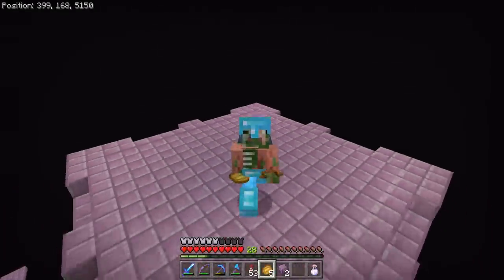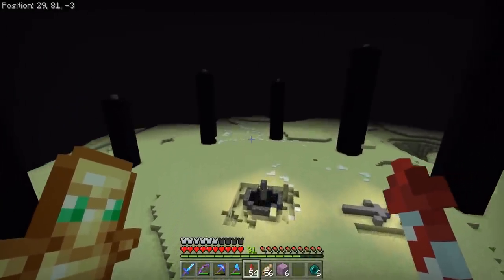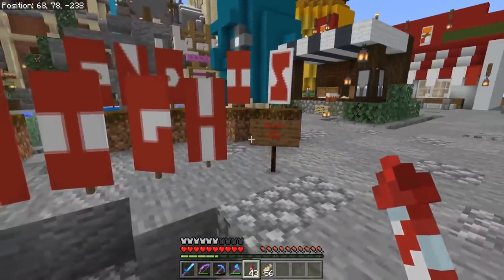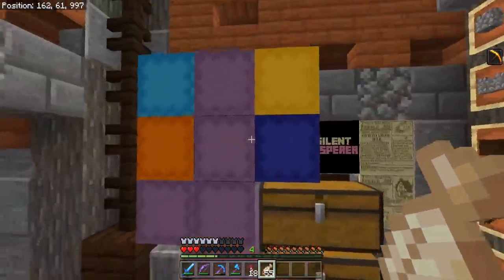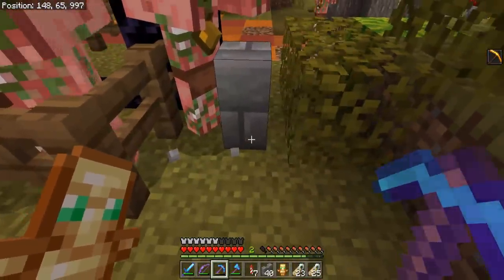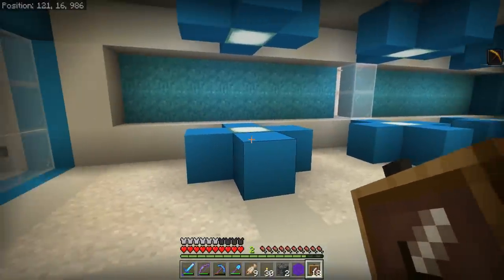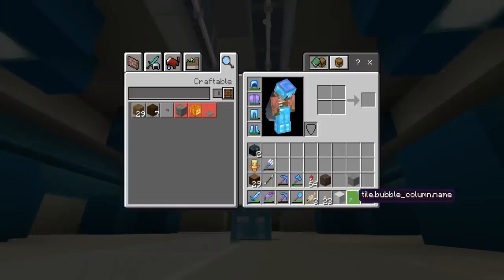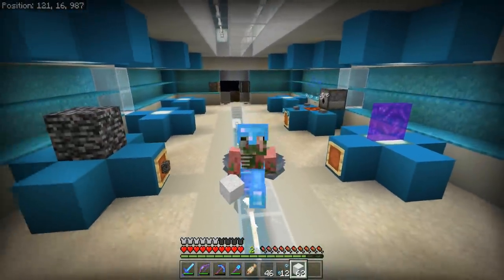Truly Bedrock Episode 31! End Raiding And TILE BLOCKS! Minecraft Bedrock Survival Let's Play!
Welcome to another episode of Truly Bedrock! Today we work on multiple different projects, including finally raiding the end dimension! What was you fovorite part of this episode? Have a great day! :D

Check out CubedHost, a reliable Minecraft server provider with amazing support. They supply servers for Java and Bedrock! Use this link and offer code SILENT to get 25% your first 3 months!